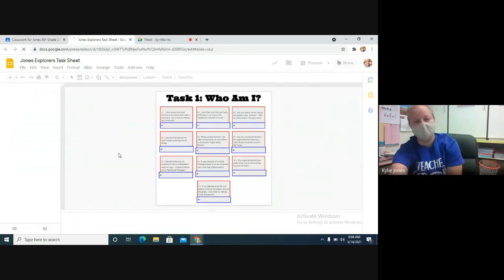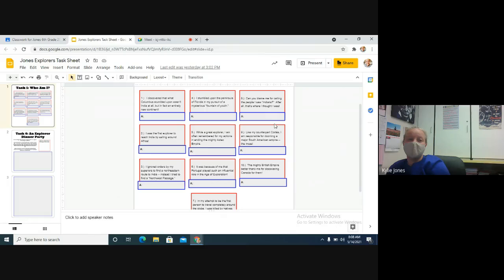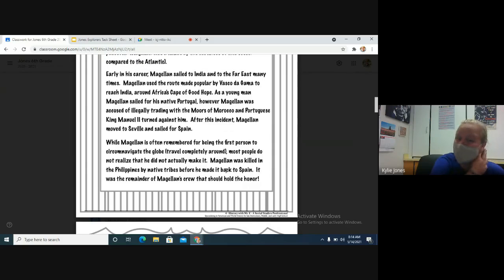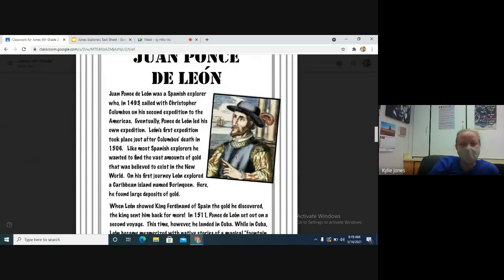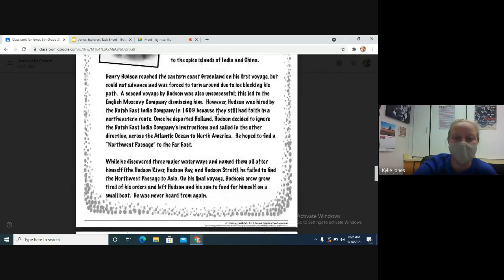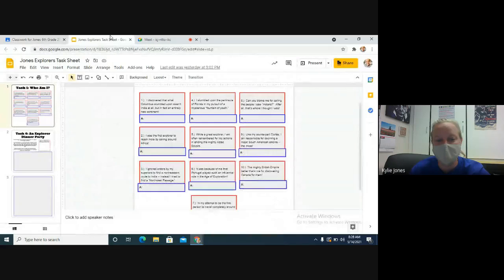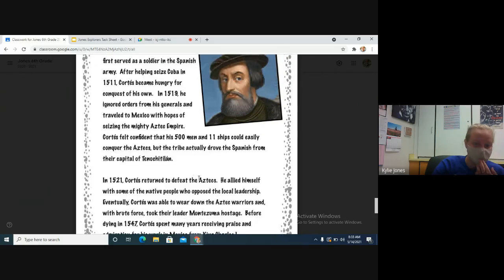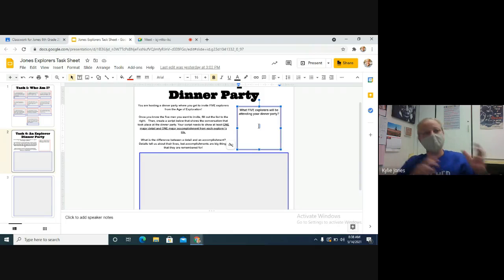Explorers Live Lesson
Read about some explorers from the middle ages and answer the questions!